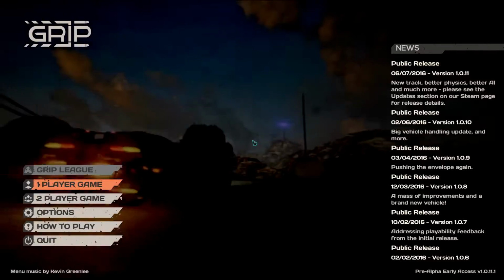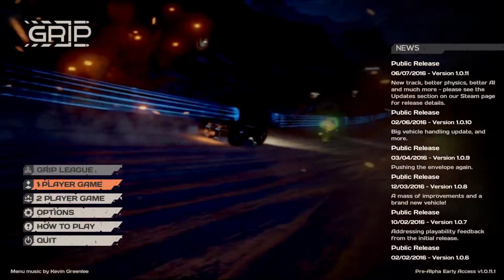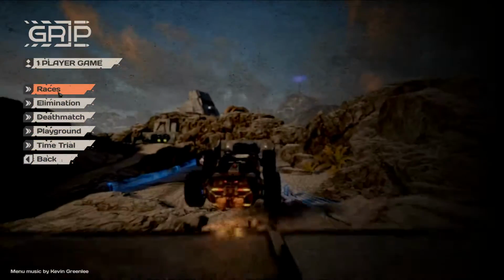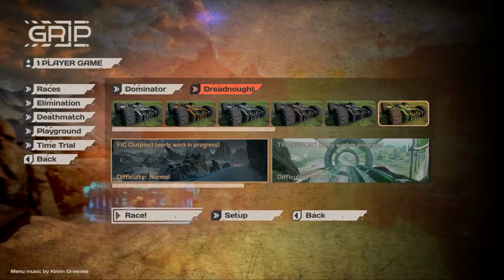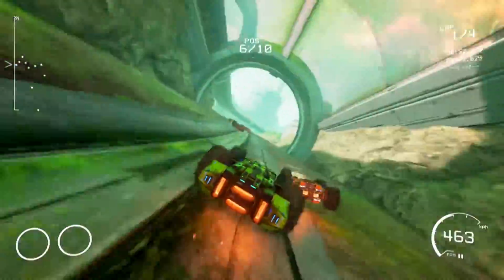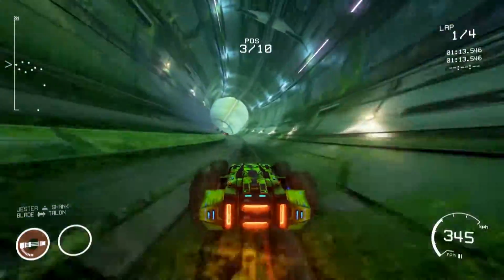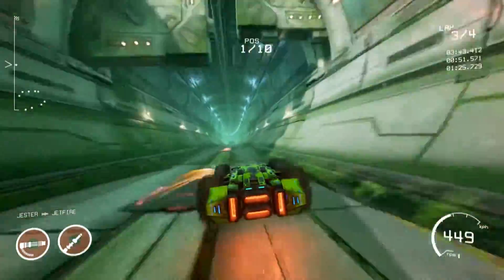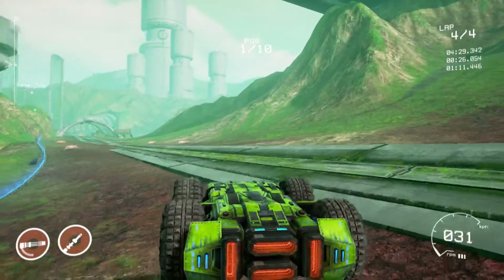Gdog Plays GRIP - Rollcage Spiritual Successor